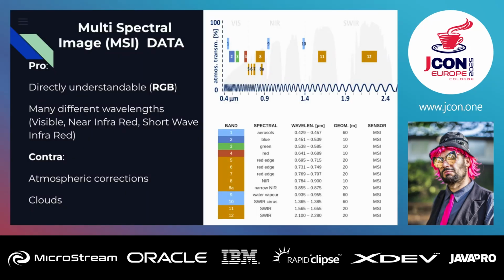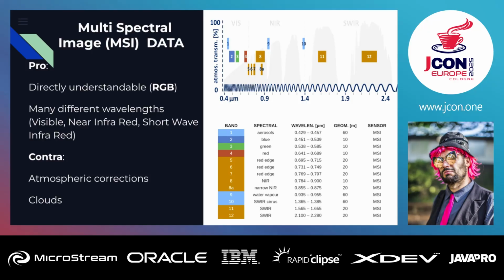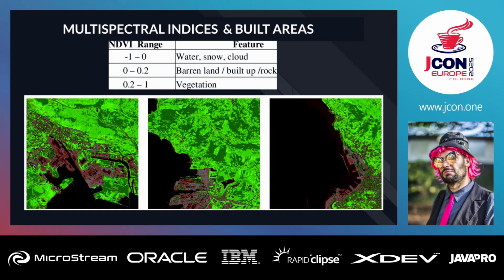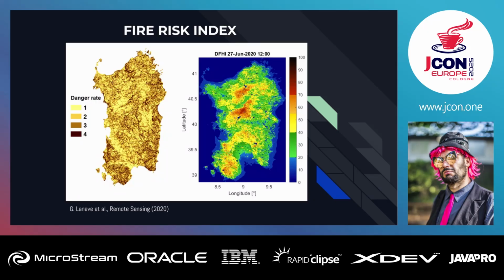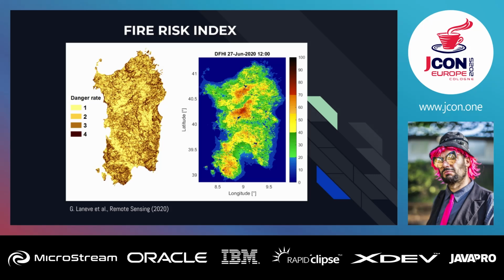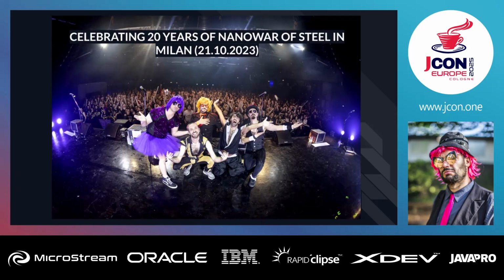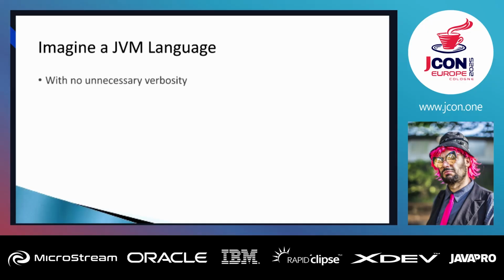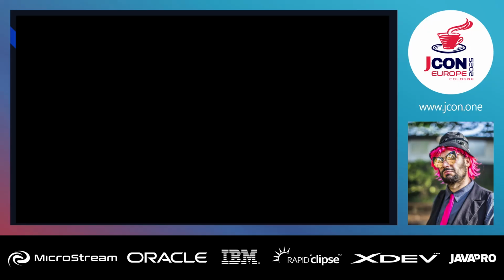The Universe, The (Hello) World and Uranus | Edoardo Carlesi (EN)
I will talk about the history of the band Nanowar Of Steel, how we got into science and programming and how this affected our songs

▬ About us: ▬